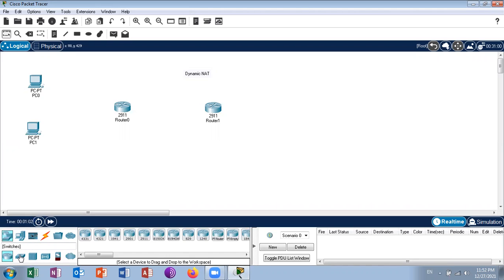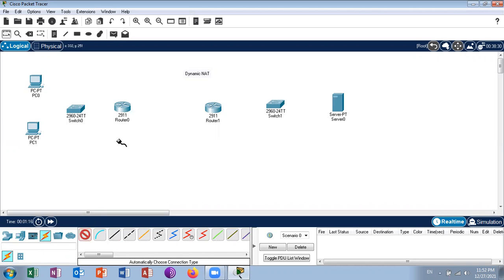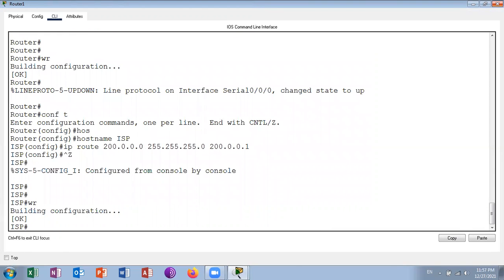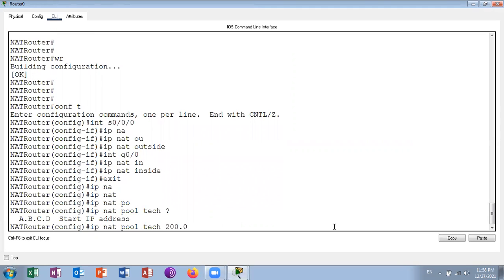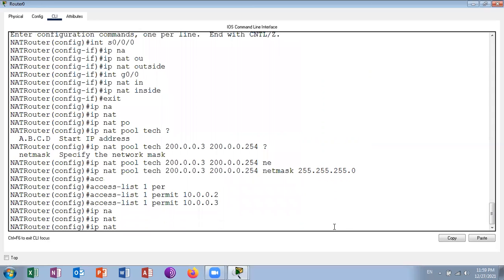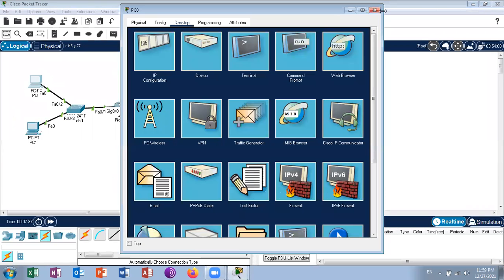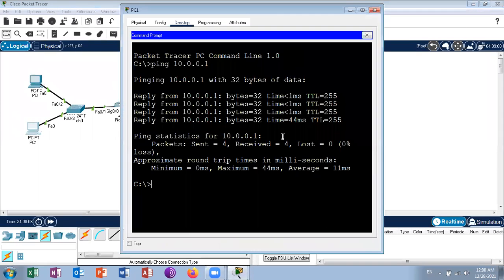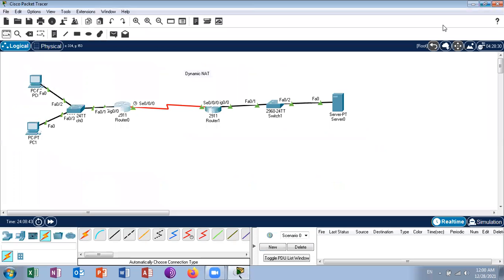Configuring Dynamic NAT on Cisco 2911 Router - Step-by-Step Guide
In this video, I will guide you through the process of configuring Dynamic NAT on a Cisco 2911 router. Building on the previous video where we set up Static NAT, we will use the same topology to establish Dynamic NAT. Follow along as I demonstrate step-by-step how to connect devices, configure interfaces, and test connectivity. This tutorial is perfect for networking enthusiasts looking to deepen their understanding of NAT configurations.

**Timestamps:**
00:02 - Introduction to Dynamic NAT Configuration
00:12 - Recap of Static NAT Setup
00:27 - Setting Up the Lab Environment
01:58 - Configuring IP Addressing on Devices
04:42 - Configuring IP Routing
05:41 - Dynamic NAT Configuration Process
07:10 - Testing NAT Translation and Connectivity
08:39 - Final Lab Overview and Conclusion